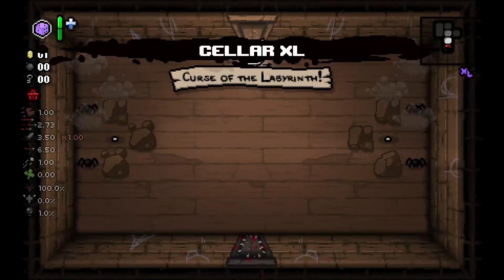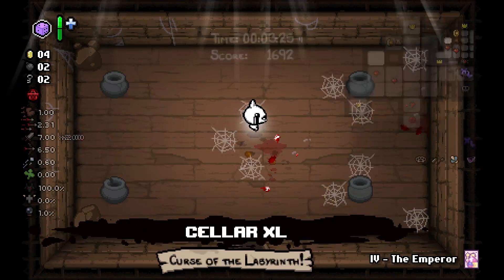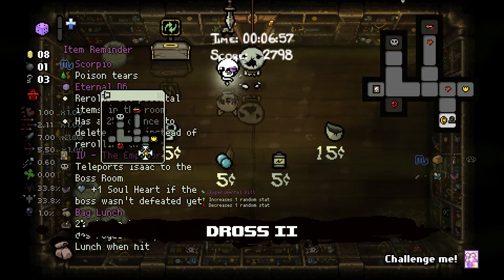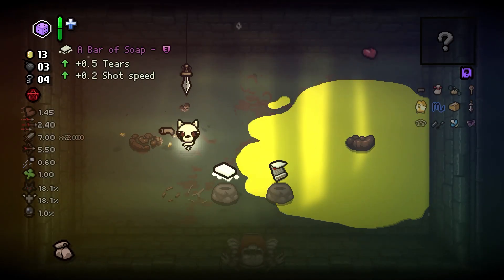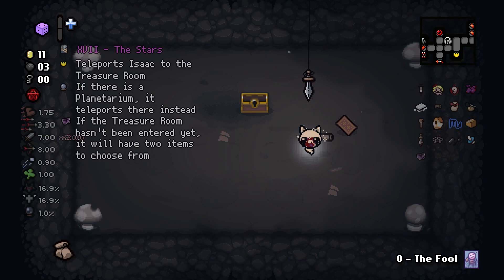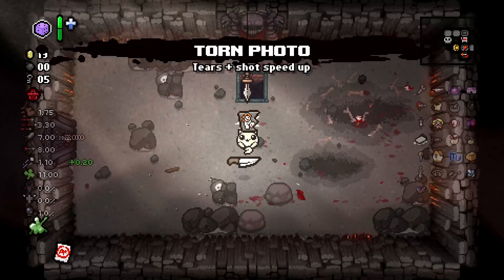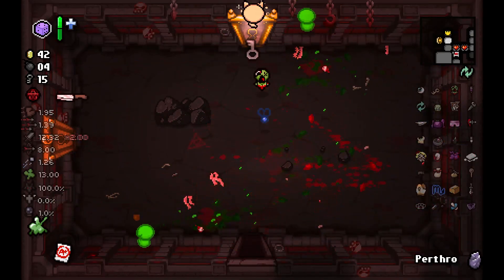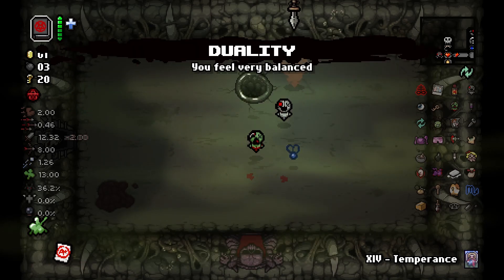The RISKIEST Game I've Ever Played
damocles must be quality 4 ADMIT IT
VOD CHANNEL: @Lyffjaa

I am motivated to make videos thanks to your nice support and positive comments ^^

/// Mod list:
planetarium chance, fancy costumes, arcade machines, bruh discharge, unique c section, ugh for bad items, pog for good items, unique Isaac boss fight, big poofy hair, specialist dance, external item descriptions, goodtrip, boss rush wave counter, moai tinted rocks, completion mark reminder, enhanced boss bars

00:03 intro
00:07 gameplay
12:25 outro